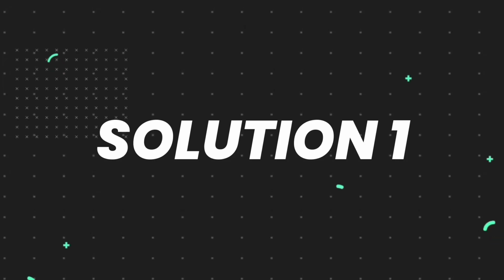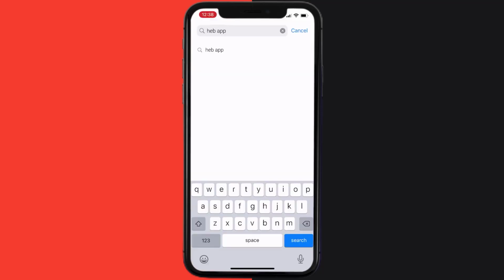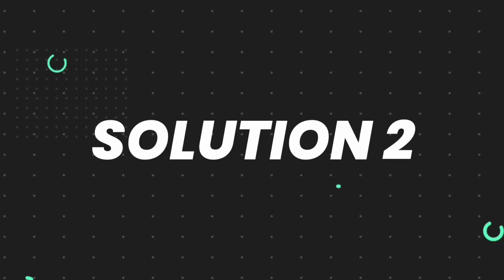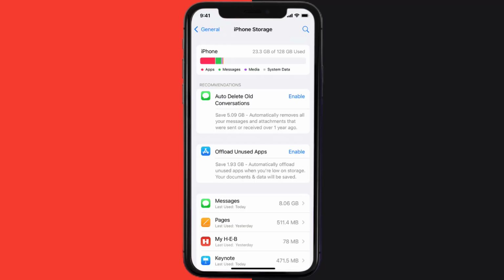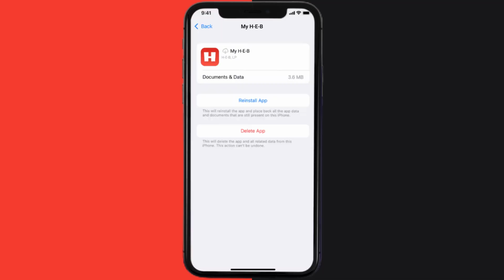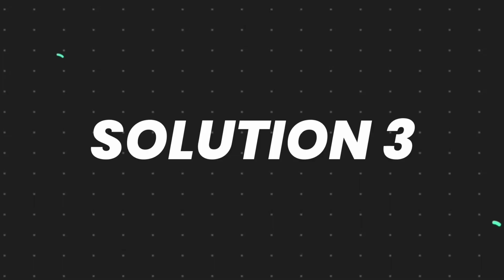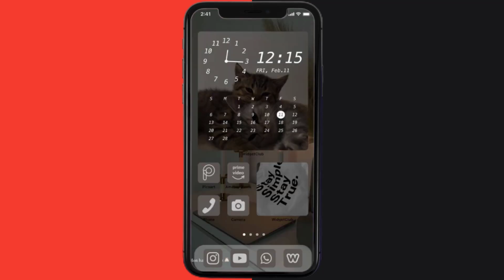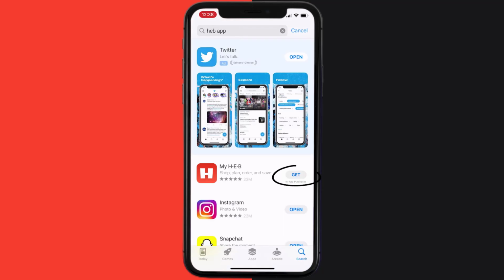HEB App Not Working: How to Fix My HEB App Not Working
In this video, I'll show you How to Fix HEB App Not Working. This is the easiest and fastest way to Fix My HEB App Not Working. Make sure you watch until the end of this video to find out How to Fix My HEB App Not Working on Android and iPhone. These methods work on Android as well as iOS 11, iOS 12, iOS 13 and iOS 15. Hope you enjoy!

Video Parts:
00:00 Intro: How to Fix HEB App Not Working
00:07 1.Solution: Update My HEB App
00:27 2.Solution: Clear HEB App cache files
00:57 3.Solution: Delete and Reinstall My HEB App
01:19 Outro: Ending

Topics Covered:
Bytes Media
how to
how to fix
heb app not working
h-e-b website down today
h-e-b app not letting me add card
my h-e-b app
why is h-e-b curbside not working
h-e-b go app locations
h-e-b customer service
h-e-b delivery